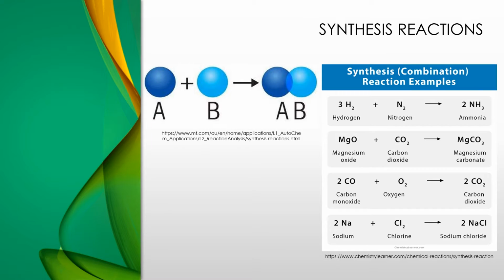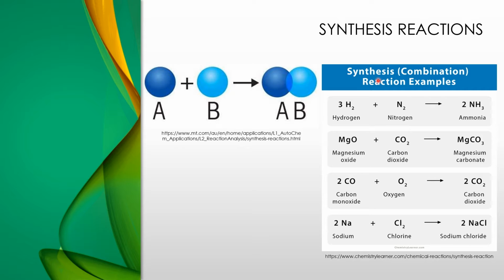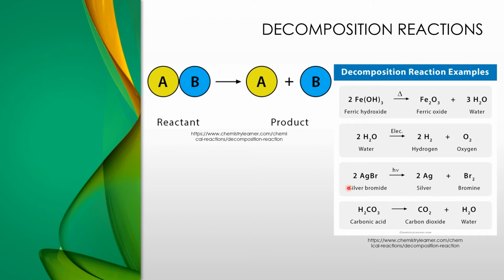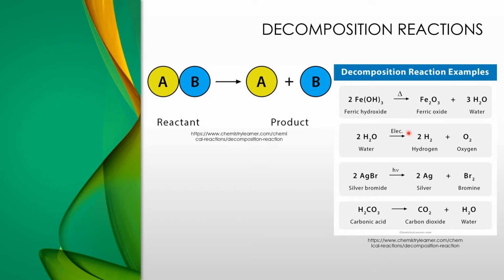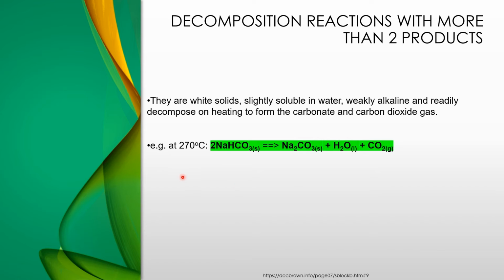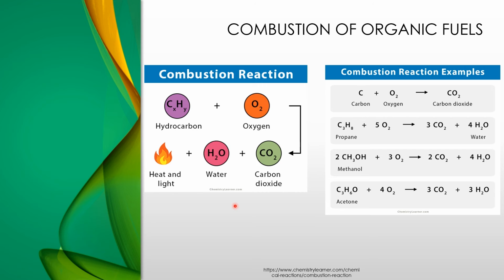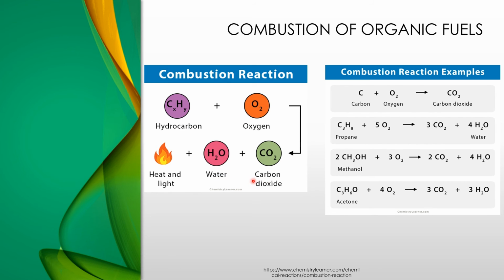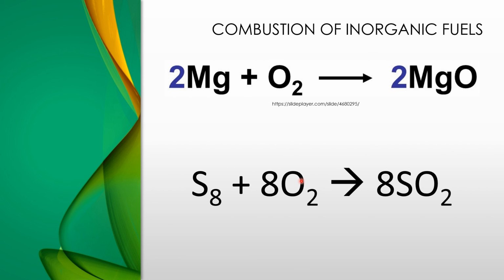3.1.3 - Types of Chemical Reactions Part 1 | Synthesis, Decomposition , and Combustion